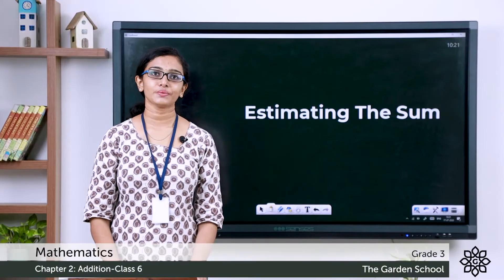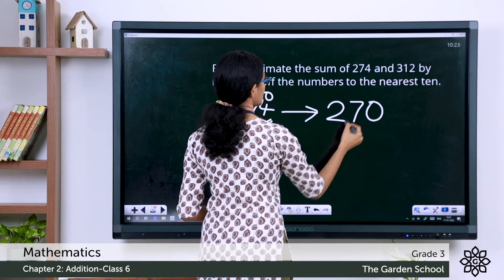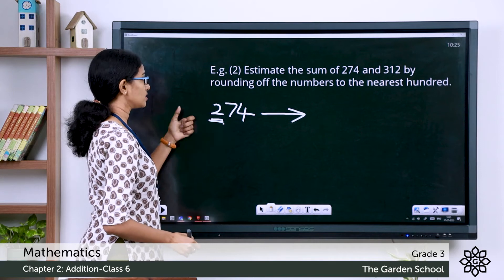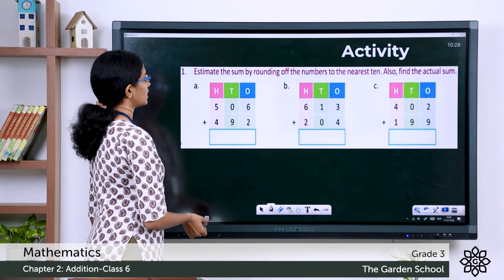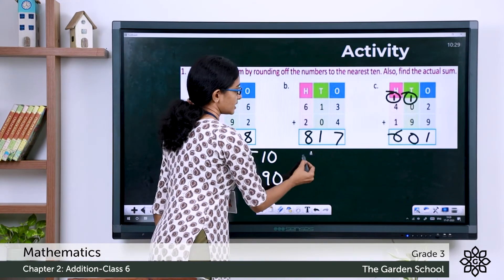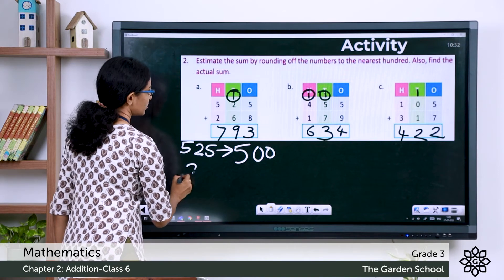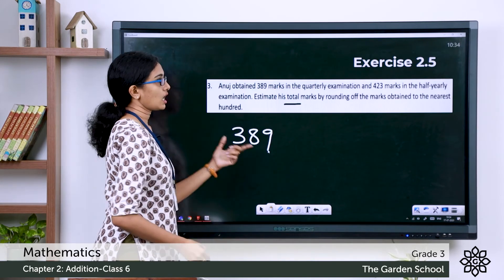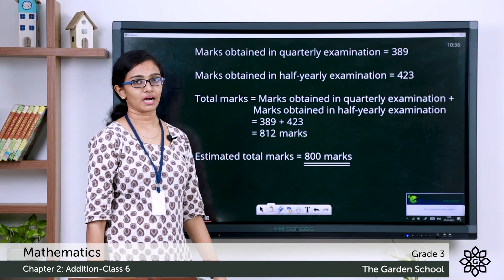Grade 3 Mathematics Chapter 2 Class 6 Estimating the sum